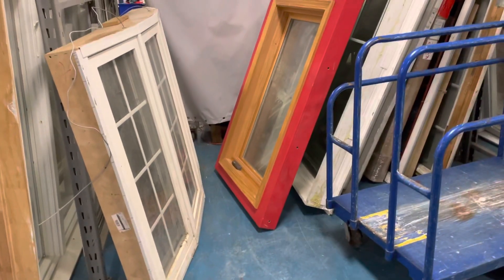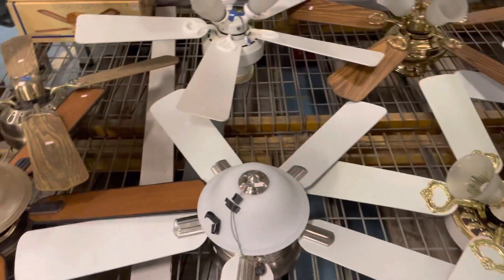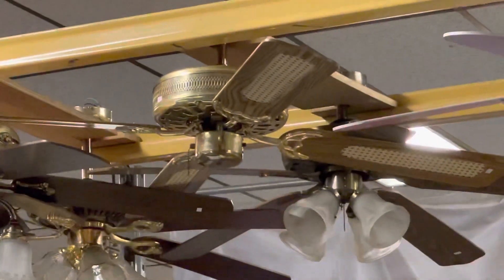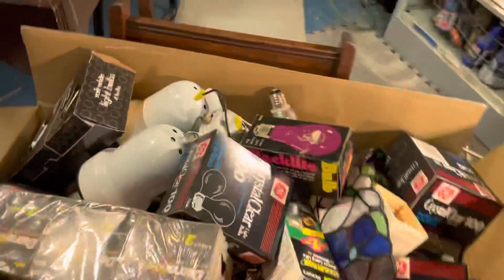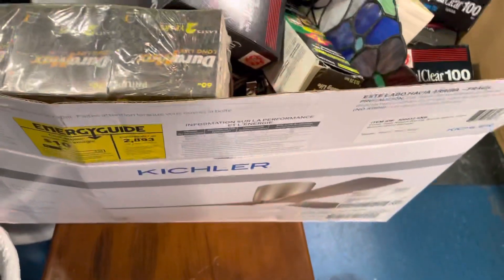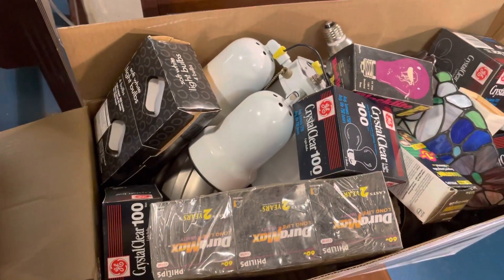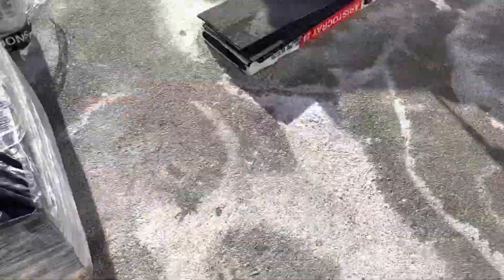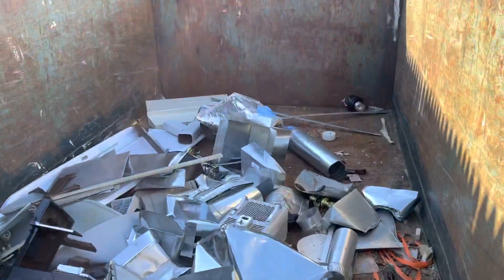Ceiling fans At Habitat